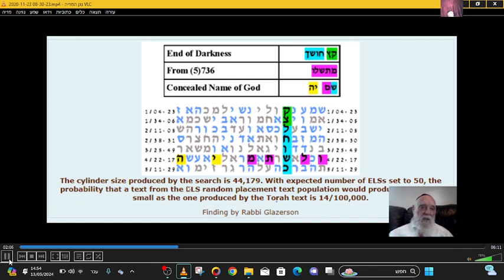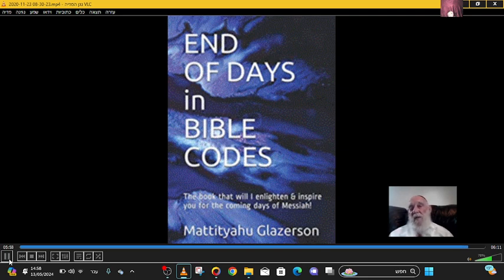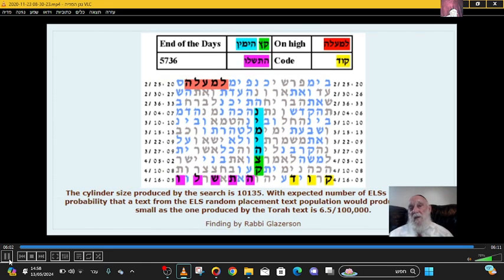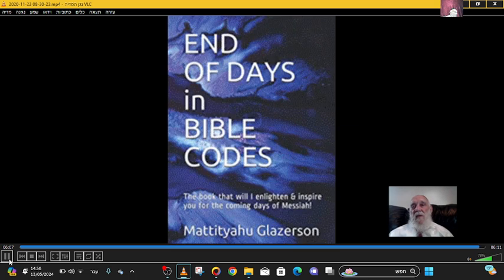End of Days Messiah in Bible Code Professor Haralick Matityahu Glazerson